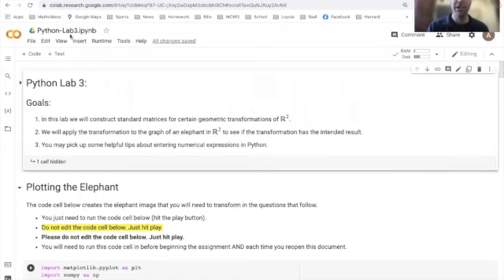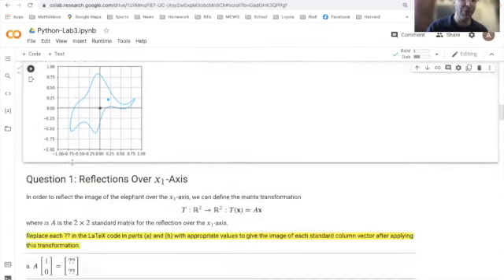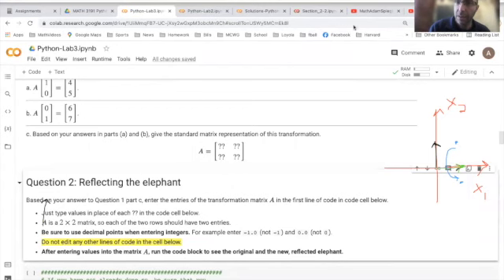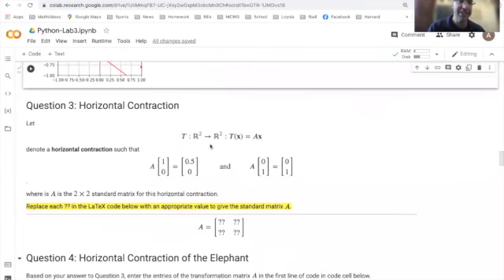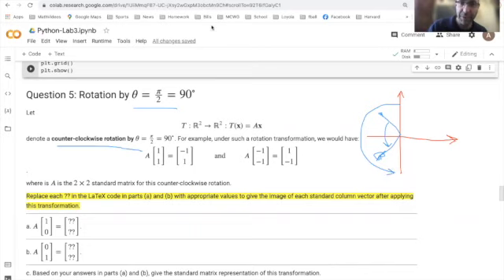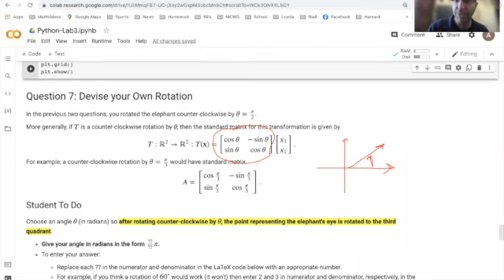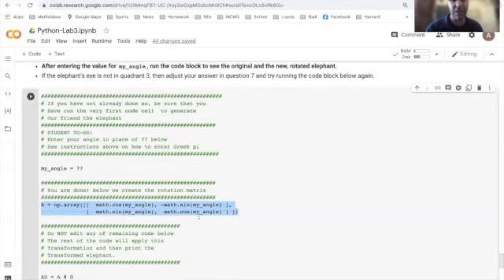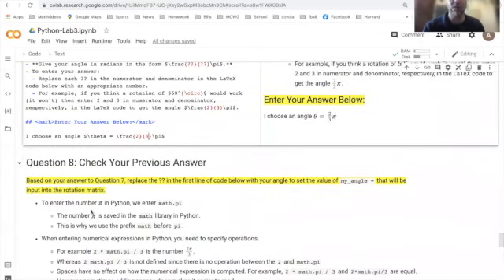MATH 3191: Python Lab 3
0:00 - Getting Started
0:32 - Plotting the Elephant and Importing Libraries
1:22 - If you take a break, be sure to run first code cell
2:00 - Question 1 - Matrix for Reflection
4:05 - Question 2 - Applying reflection to the elephant
5:37 - Question 3 - Matrix for Contraction
6:02 - Question 4 - Applying the contraction to the elephant
6:30 - Question 5 - Matrix for 90 Degree Rotation
8:19 - Question 6 - Applying 90 degree rotation to the elephant
8:43 - Question 7 - What angle will rotate eyeball to quadrant 3?
10:56 - Question 8 - Applying your rotation to the elephant